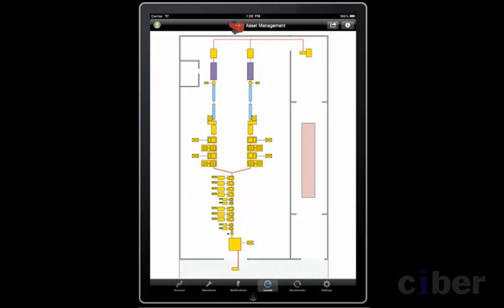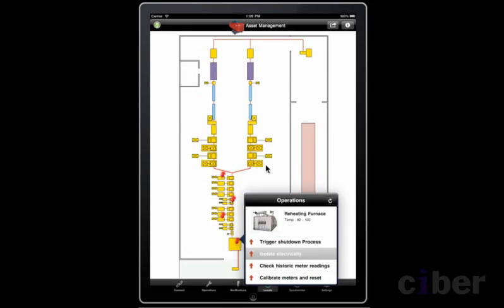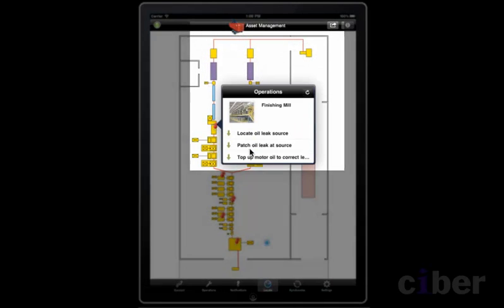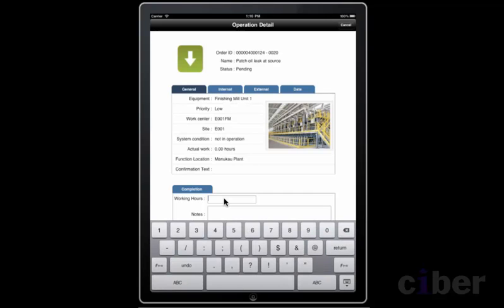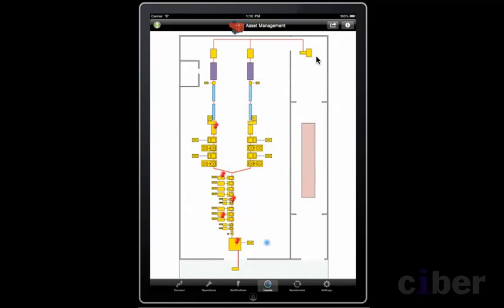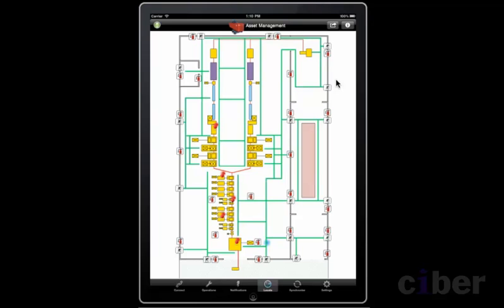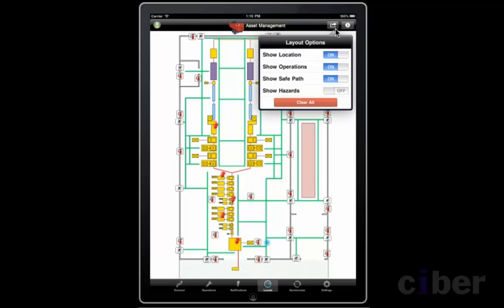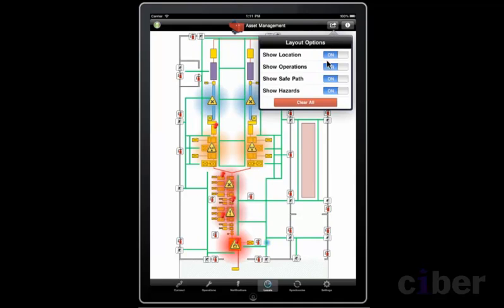CIBER Mobile EAM for SAP - Part 3: Innovation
Part 3 of the series of 4 shows how instead of a boring list of maintenance tsks, the maintenance engineer in the EAM scenario can work off a visualised factory floorplan. Each equipment is highlighted on the floorplan together with the associated maintenance tasks which will avoid engineers maintaining the wrong equipments.
As with the previous and subsequent phases, the App has been built on Sybase SUP 2.0.